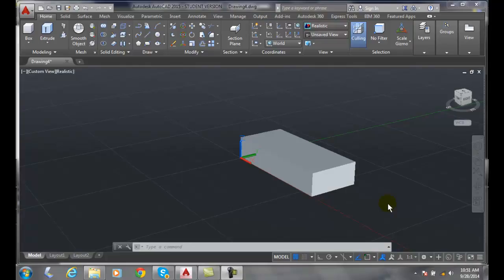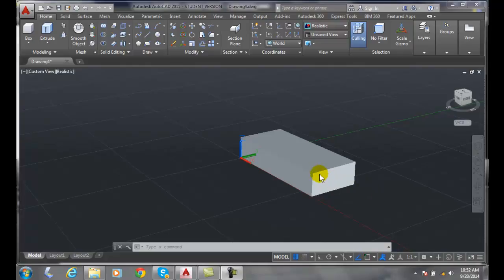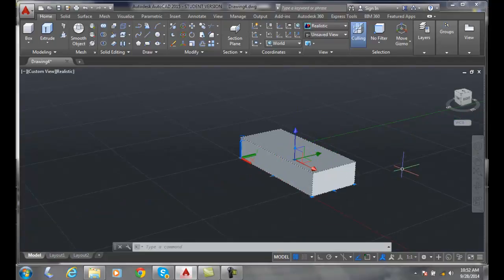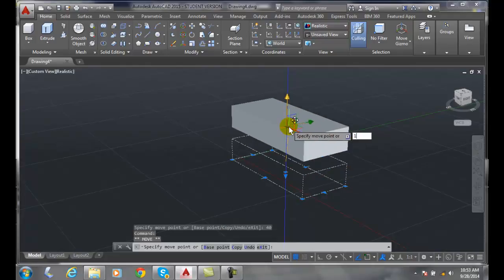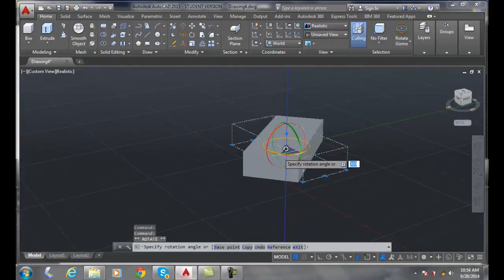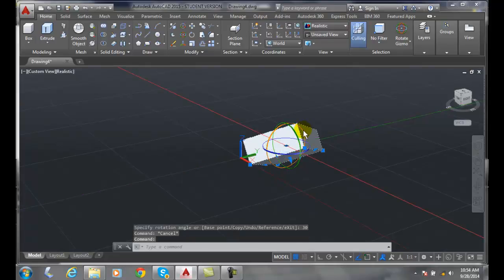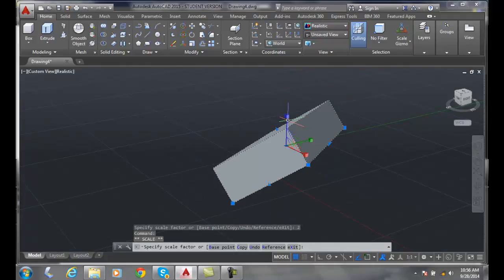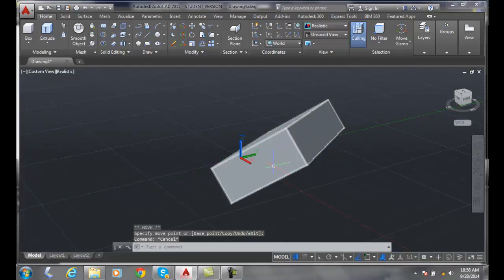3D Modeling 08-06 Move Rotate and Scale Gizmos